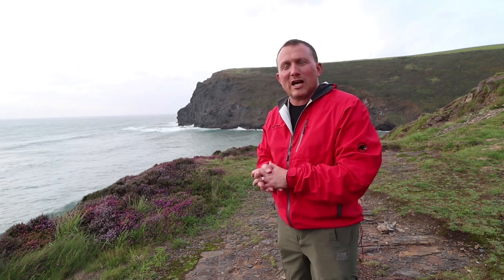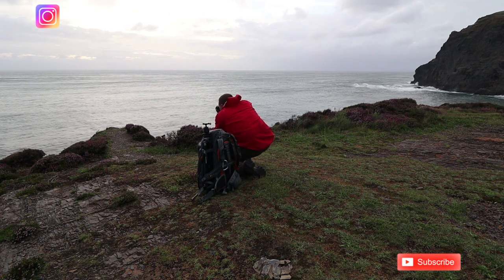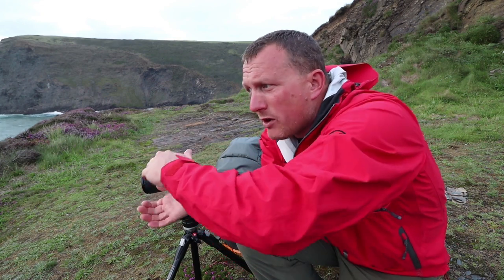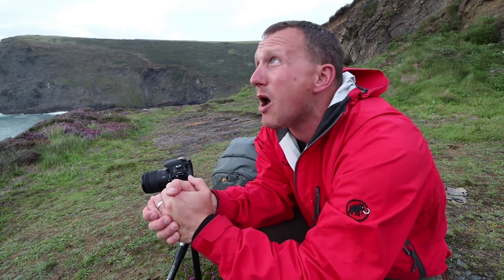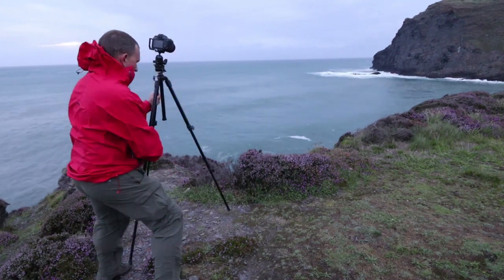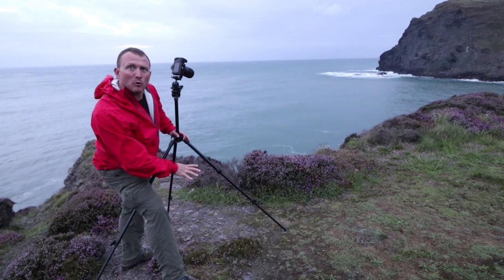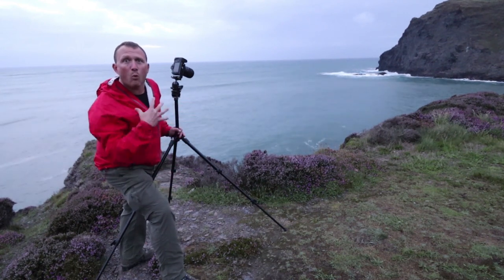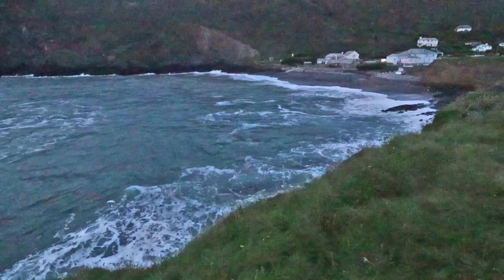Shooting into Blue Hour-Crackington Haven-Landscape Photography-Canon 77D-Crop Sensor Photography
On this vlog I head out to Crackington Haven in North Cornwall to capture Sunset and Blue Hour.
Heading out for my last shoot in Cornwall I was feeling mixed emotions; excitement for the shoot and sadness that it was my last shoot in Cornwall. Looking at the map I wanted to try another area of the bay and when I arrived I wasn’t disappointed. The Heather was in full bloom and the rock formation aided as a leading line towards the setting Sun. However, the cloud cover was thicker than I’d hoped for but still made for some interesting shooting conditions. Continuing on shooting into Blue Hour allowed me to capture two exciting compositions, but it wasn’t with out a major error on my part which resulted in my 10-18mm Lens mount ring completely braking!

Image Settings:
First Image settings: 18mm, F11., ISO 100, 1/15sec.
Second Image settings: 18mm, F11., ISO 100, 1/13sec.
Third Image settings: 18mm, F11., ISO 100, 0.5sec.
Forth  Image settings: 18mm, F11., ISO 100, 13sec. 11 Image Panoramic.

Camera Gear:
Canon 77d